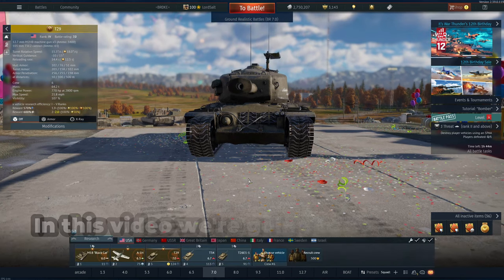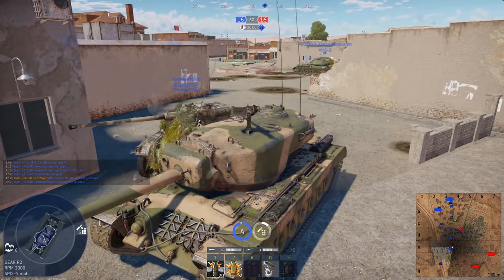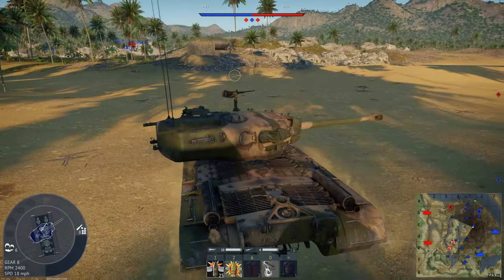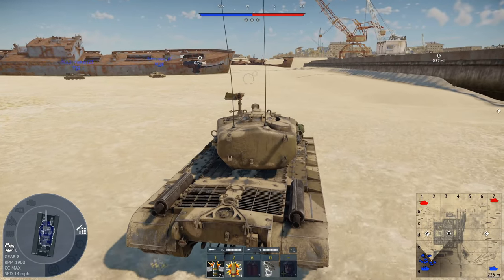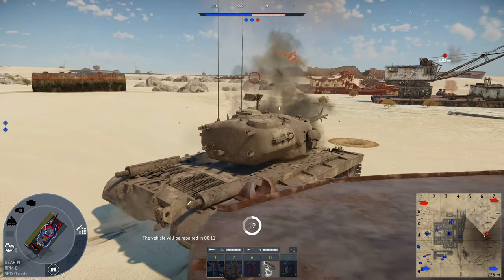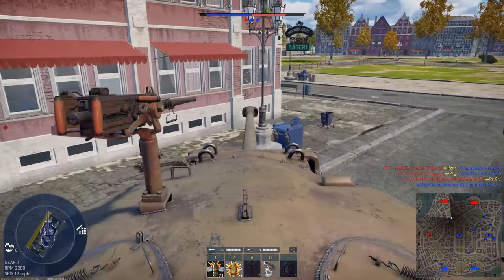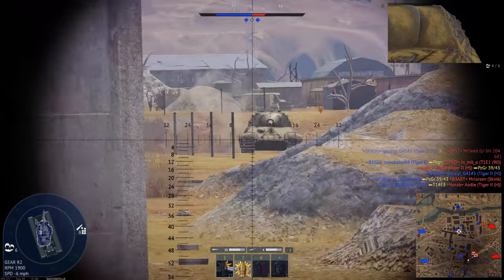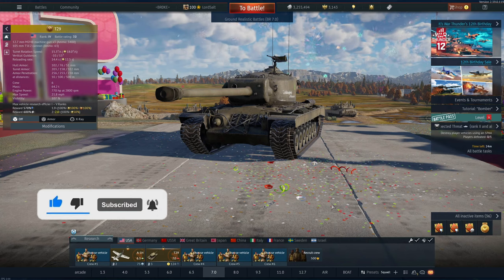A tank that German mains fear - T29 | War Thunder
In this video we play the T29 Heavy Tank which is very effective at destroying tiger tanks and excels in a downtier against 6.0 vehicles, being very well armoured including a powerful 105mm gun. One big downside to this tank is the reload speed. Other than that I didn't have too many issues. :D

Company of Heroes 2: Original Soundtrack